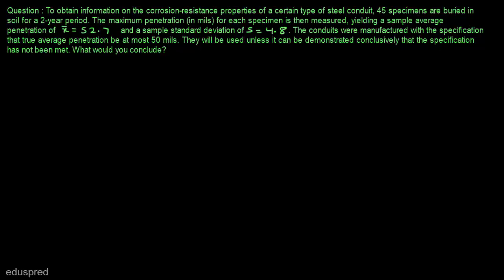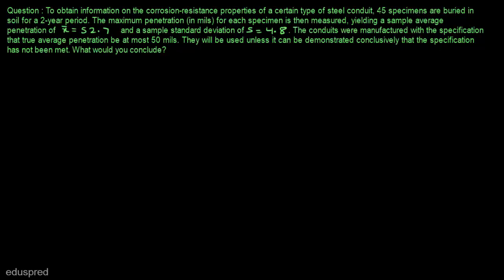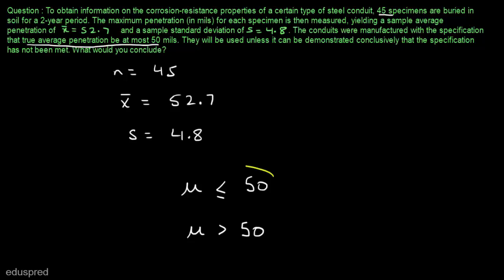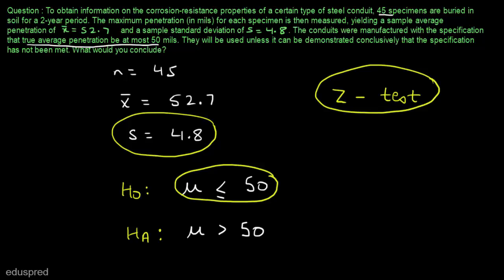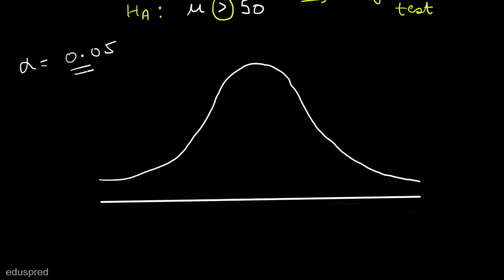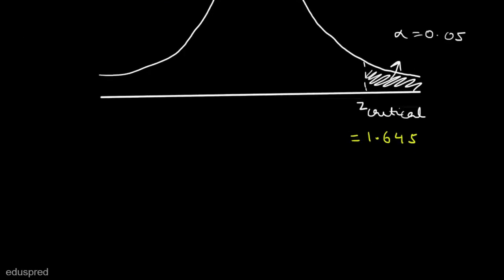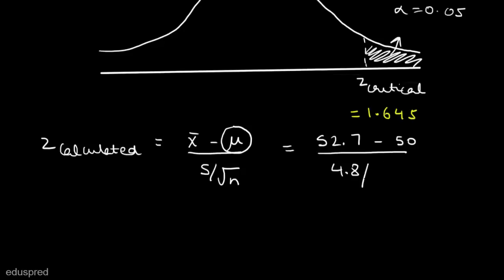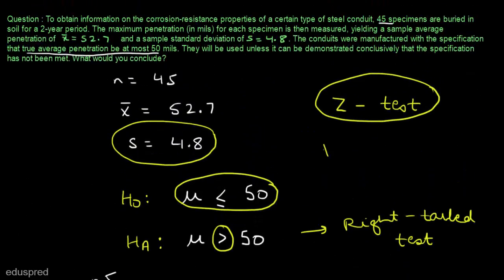Hypotheses Testing (Single Sample) : Solved Example #3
These questions are taken from the book 'Probability and Statistics for Engineering and the Sciences' by Jay L. Devore (8th Edition)

Question: To obtain information on the corrosion-resistance properties of a certain type of steel conduit, 45 specimens are buried in soil for a 2-year period. The maximum penetration (in mils) for each specimen is then measured, yielding a sample average penetration of x = 52.7 and a sample standard deviation of s = 4.8. The conduits were manufactured with the specification that true average penetration be at most 50 mils. They will be used unless it can be demonstrated conclusively that the specification has not been met. What would you conclude?

0:00 Introduction to Question (2) Hypotheses Testing (Single Sample)
0:14 Introduction to Question: To obtain information on the corrosion-resistance properties of a certain type of steel conduit, 45 specimens are buried in soil for a 2-year period. The maximum penetration (in mils) for each specimen is then measured, yielding a sample average penetration of x = 52.7 and a sample standard deviation of s = 4.8. The conduits were manufactured with the specification that true average penetration be at most 50 mils. They will be used unless it can be demonstrated conclusively that the specification has not been met. What would you conclude?